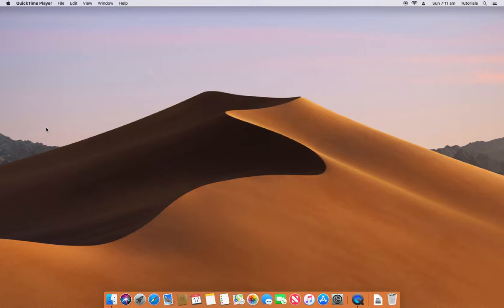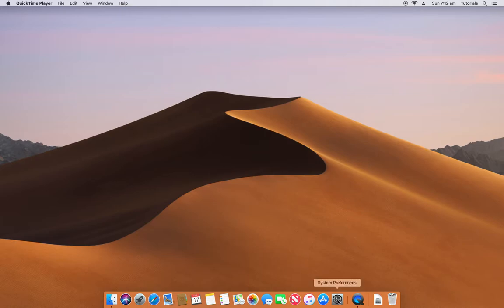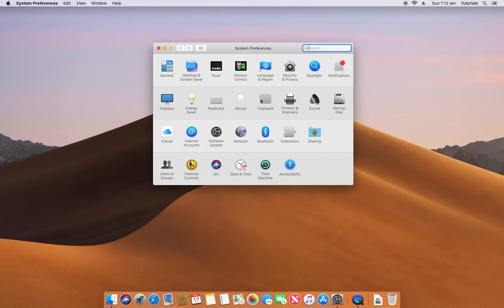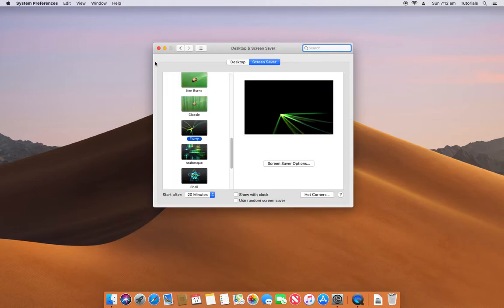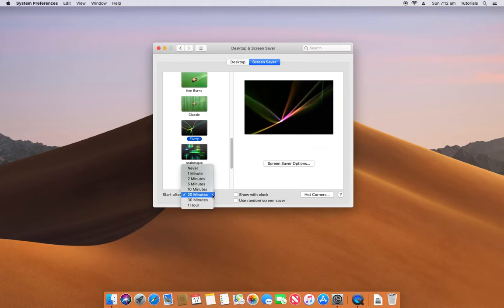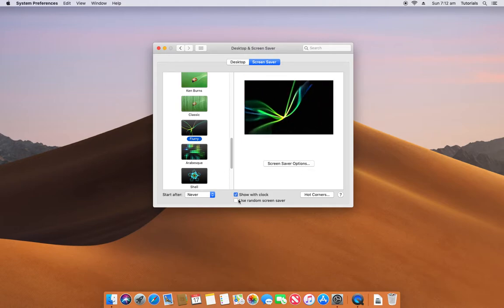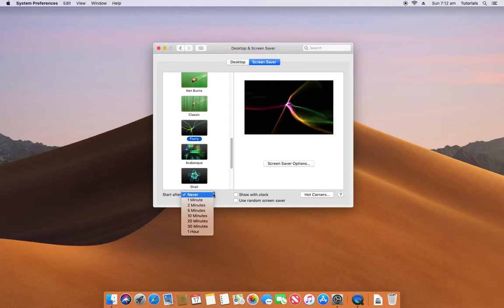How to Turn off the Screensaver in MacOS Mojave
This is a quick tutorial to show you if you want to turn off the screensaver in MacOS or set it to an activation time of your choosing.